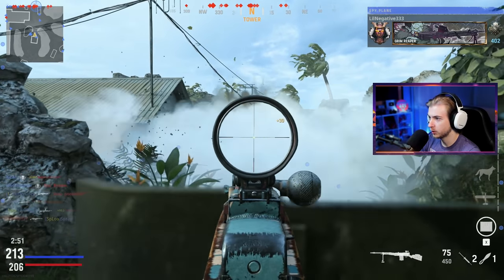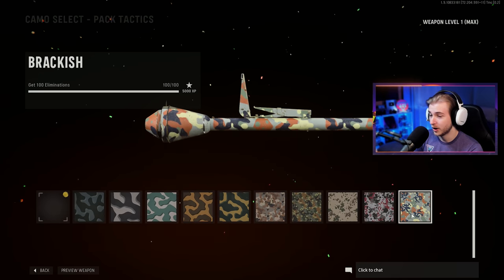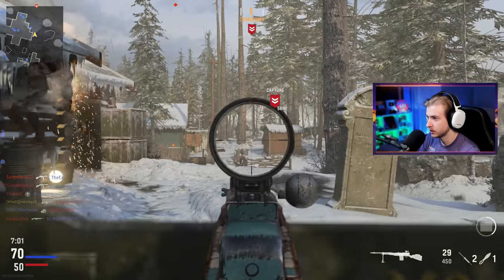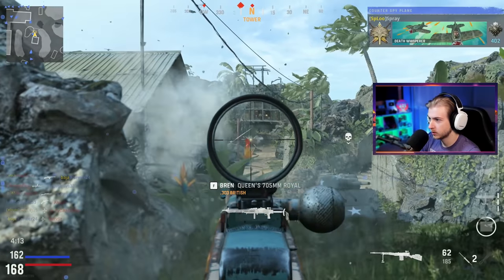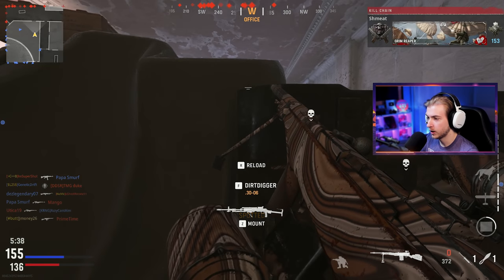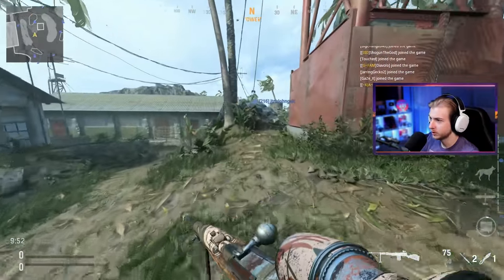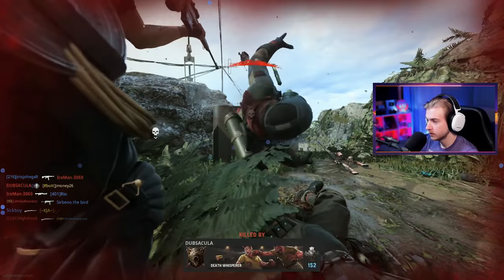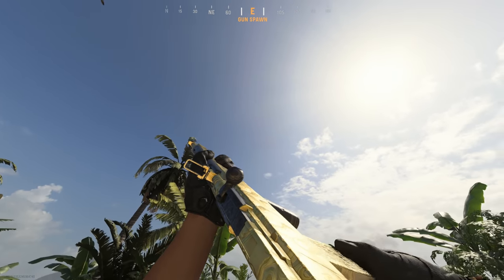This PERK makes LONGSHOTS EASY! (Vanguard: Road to Atomic Automaton & NZ41 Gold)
We make our return to Vanguard Multiplayer and make Longshots look easy.

Main Monitor
2nd Monitor
Monitor Stand